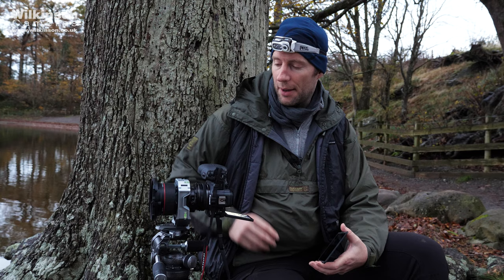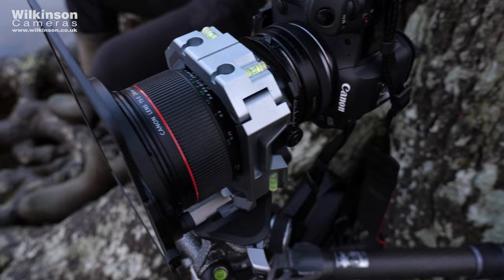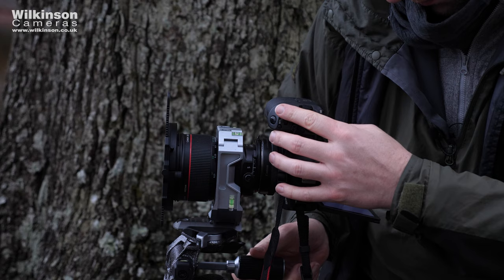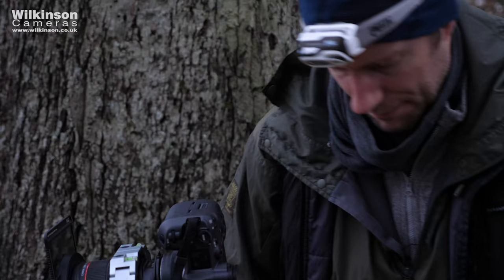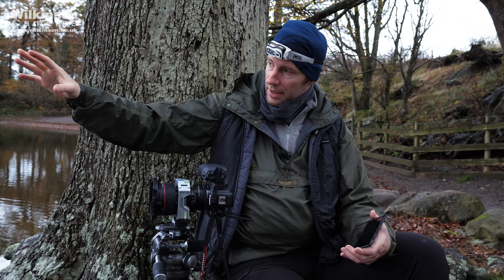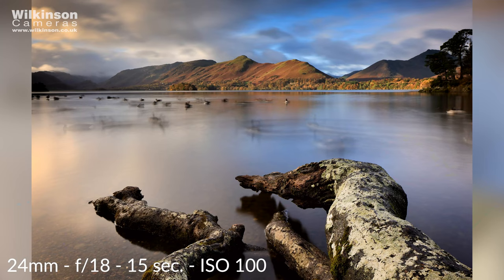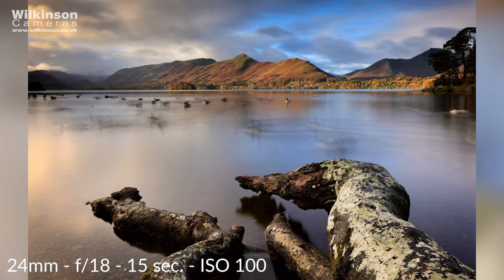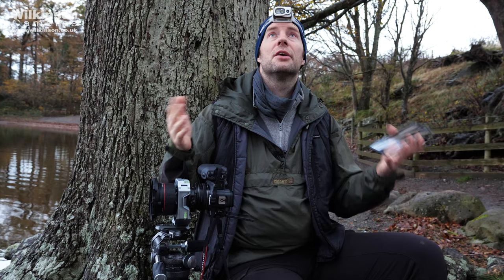What is a Tilt Shift Lens and how to use it for landscape photography?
We spent a few days with David Newton (aka Photopositive) in the Lake District testing out some of the new gear from Canon.

In this short episode we cover tilt shift lenses, how they work, what they are and how they can bring you better results with landscape images.